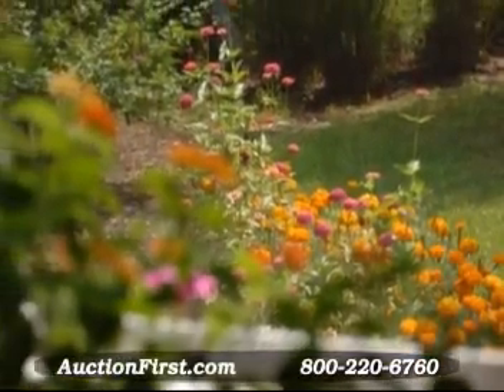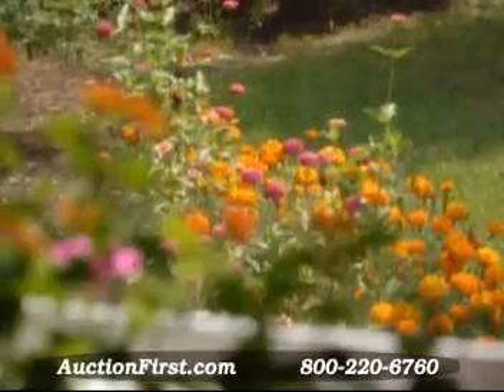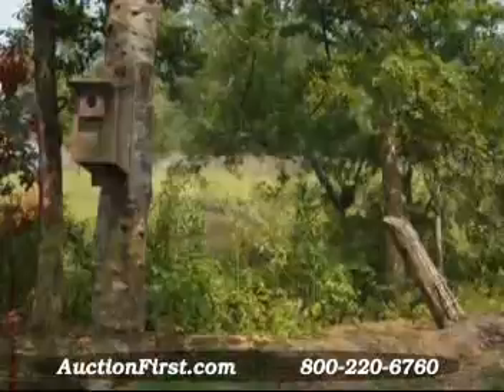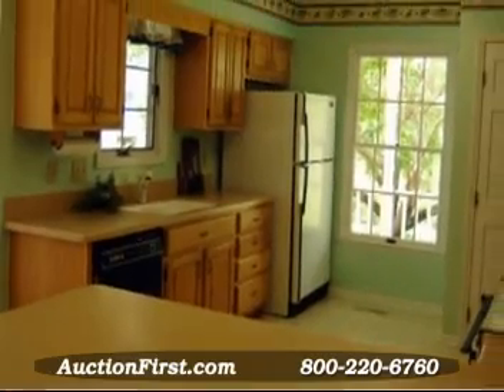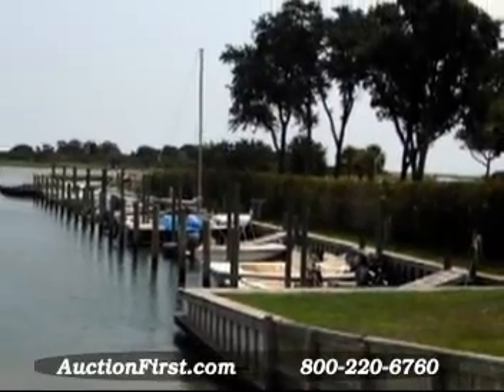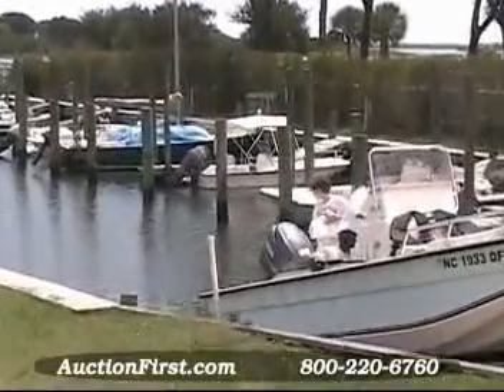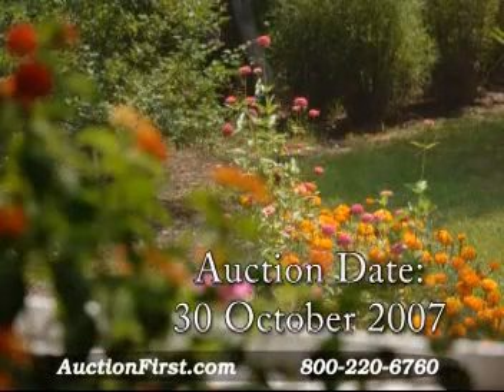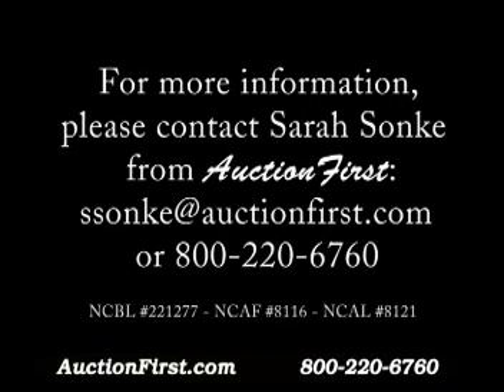Hampstead Estate Auction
Hampstead Estate includes outstanding landscaping as well as spacious indoor living areas. Estate is near Wilmington and a Marina Community.